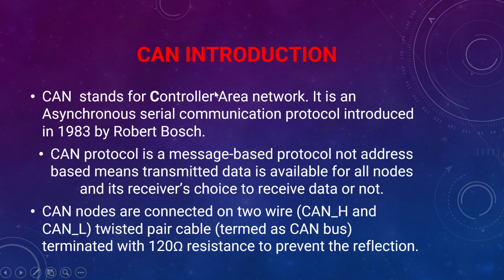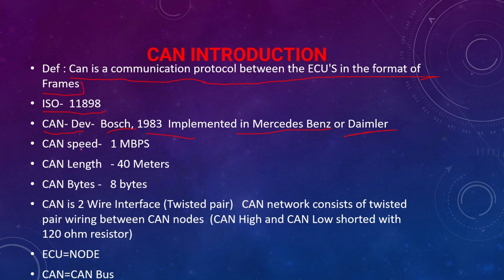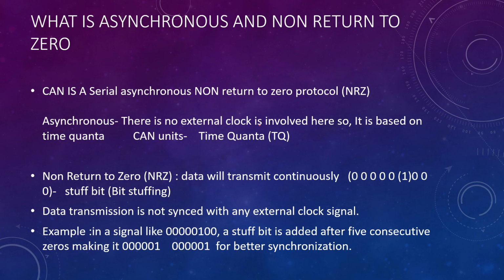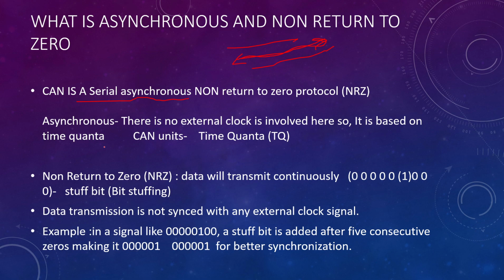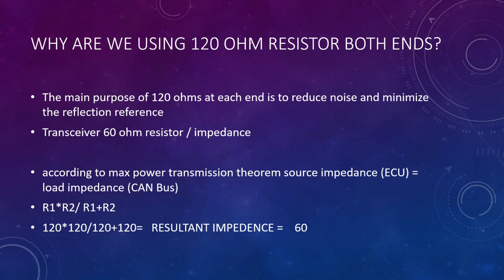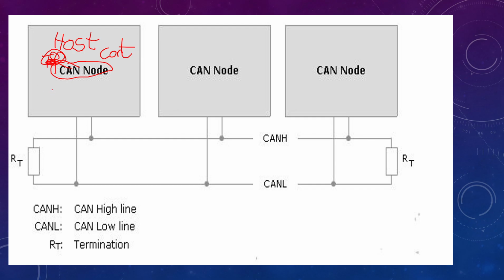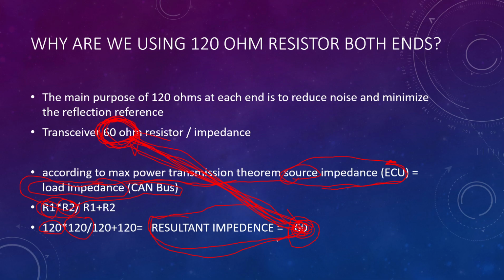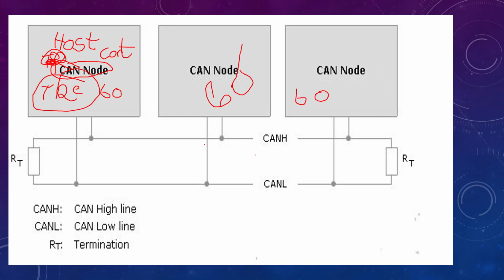Introduction to CAN Protocol: A Comprehensive Tutorial PART-1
The Controller Area Network (CAN) protocol is a robust vehicle bus standard that allows microcontrollers and devices to communicate with each other without a host computer. This tutorial covers the fundamentals of CAN, including its architecture, message frames, arbitration mechanism, error handling, and practical applications in automotive and industrial systems.

Fundamentals15 CAN Protocol Tutorial or Controller Area Network or CAN bus

Friends welcome to Embedded  systems This video is the part 2 of CAN Protocol series. In which, we are going to build up our understanding by discussing CAN from very basic and its various applications. This video will be quite important before jumping to various advance concepts.